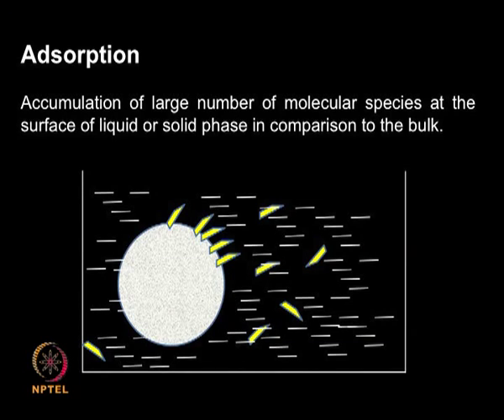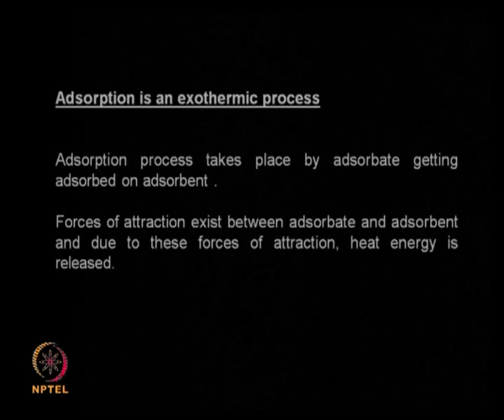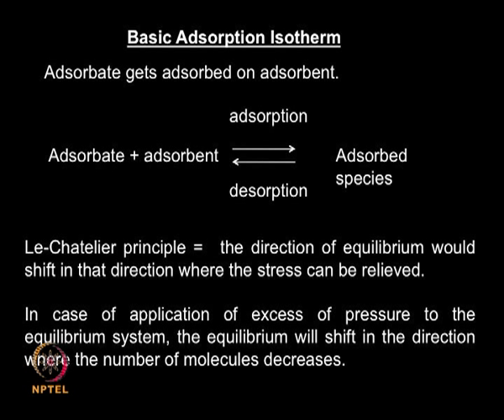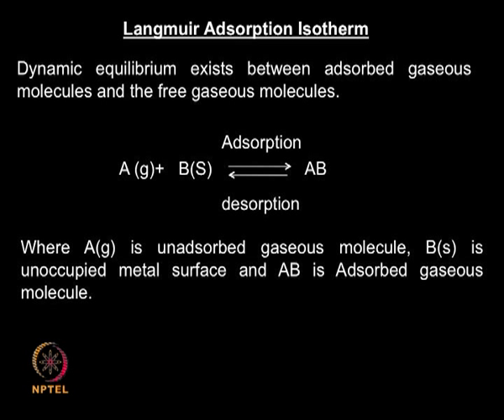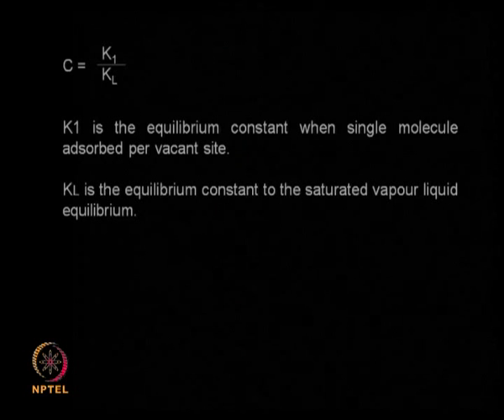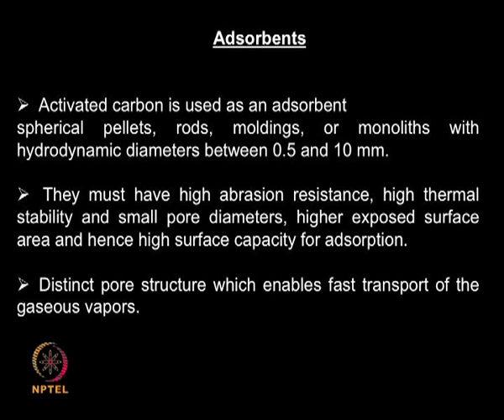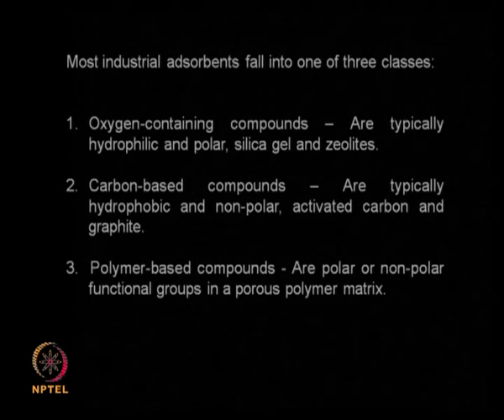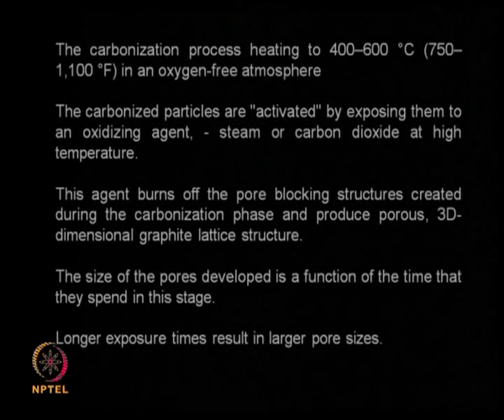Mod-01 Lec-12 Adsorption